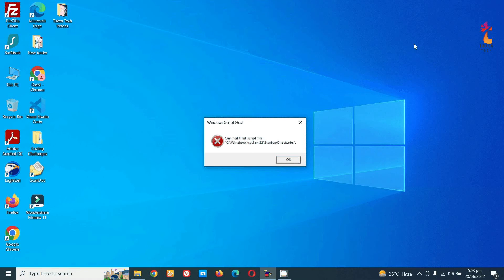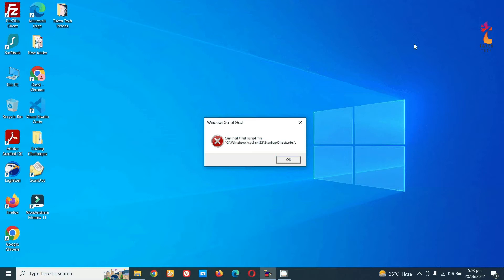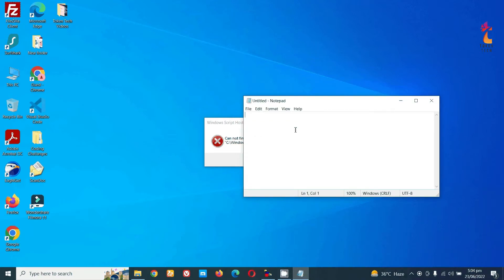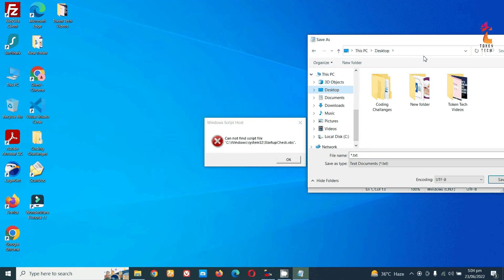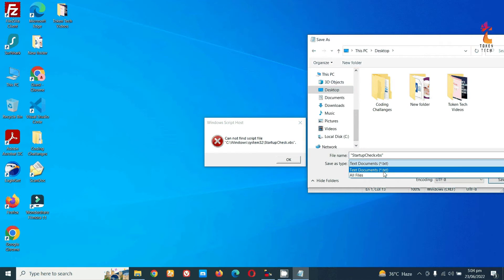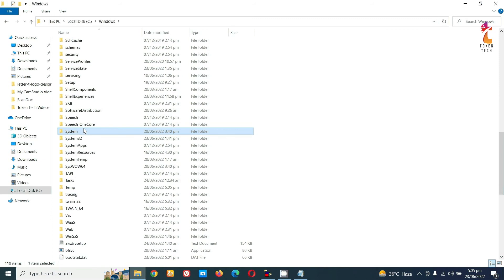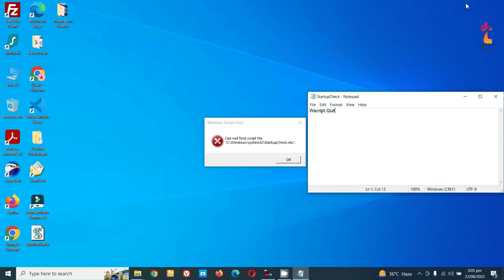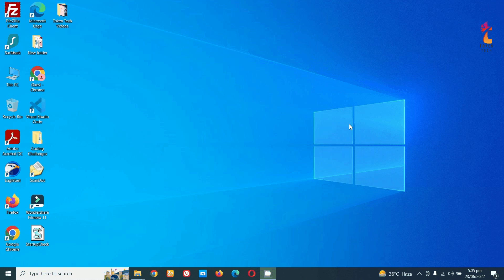How to remove ScriptCheck.vbs or maintenance.vbs error messages?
This video will solve your issue of continuous error prompts for ScriptCheck.vbs or maintenance.vbs